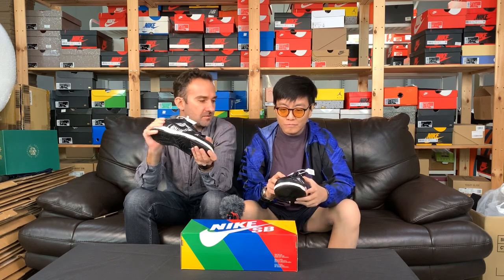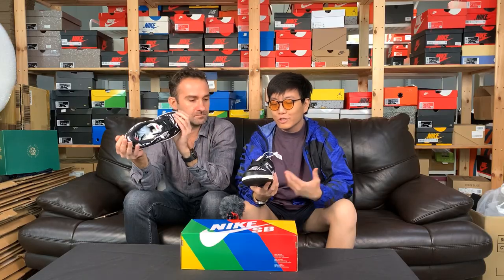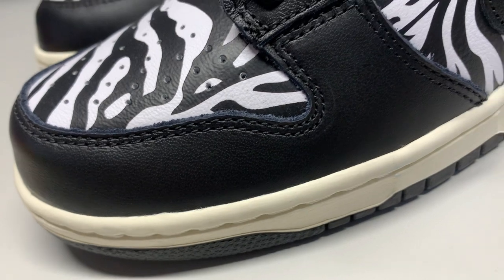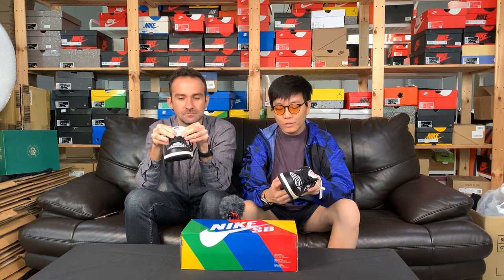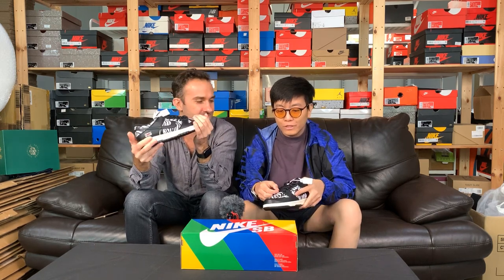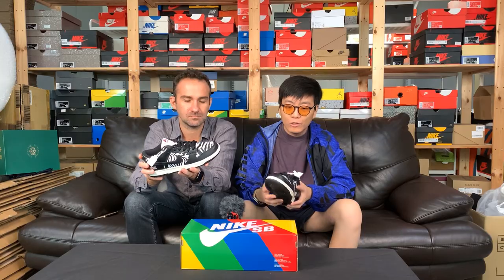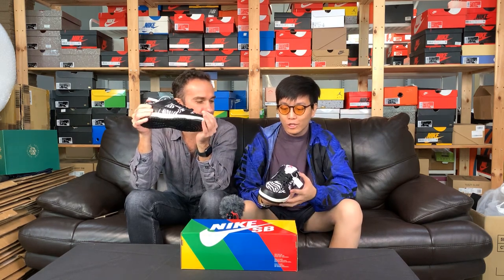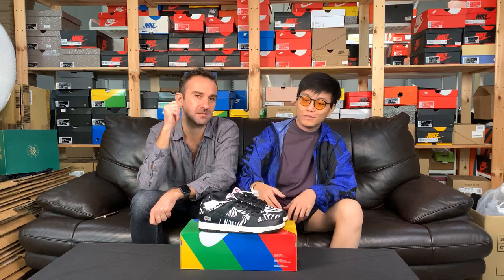Quartersnacks x Nike SB Dunk Low Review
Team Ox Street Reviews the Quartersnacks x Nike SB Dunk Low

“If you can’t ollie up it, don’t ollie down it.” What started as a blog documenting the irreverence and ever-changing landscape of New York City skateboarding has become the digital hub of downtown culture. Championing Tompkins Square Park—the city’s greatest non-spot— and corner store cuisine, Quartersnacks has defined the tone and tenor of New York’s skate scene by documenting skateboarding through their lens. Sweetly snarky and always on-the-nose, the TF Reports® take the temperature of city skating and beyond.

16 years deep, Quartersnacks and Nike SB pull from the vaults to create a Dunk Low SB Pro that utilizes early-2000s materials and the classic colors and aesthetics of grab-and-scarf bodega sweets. An homage to where the locals earn their stripes, the Quartersnacks Dunk features embroidered branding and a jacquard woven label with their infamous hot take.